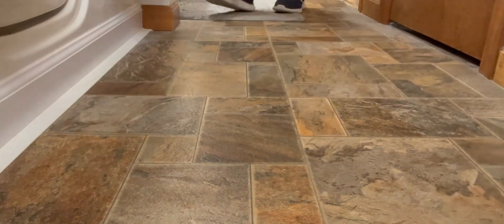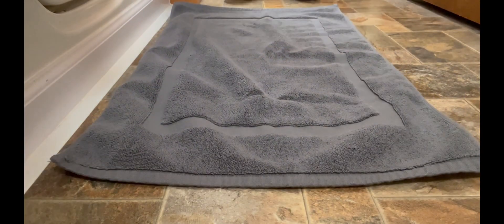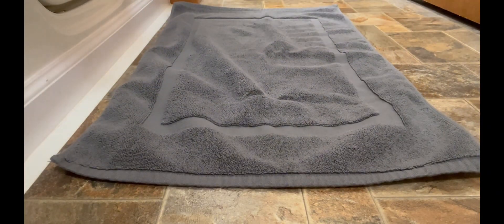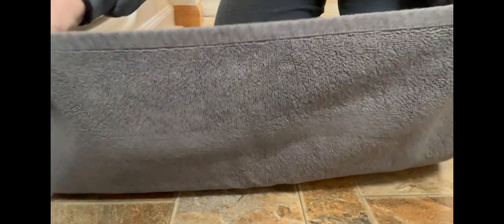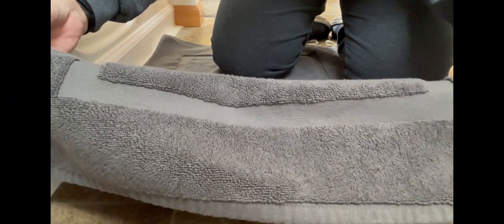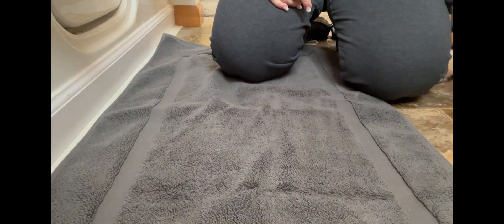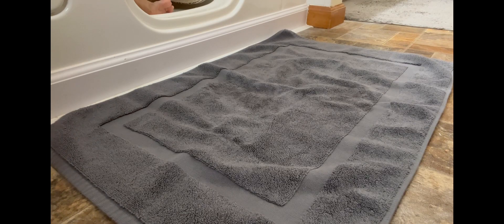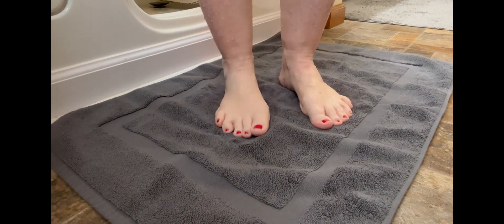Soft cotton bath mat: Utopia Towels rug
extra cost to you.

Elevate your bathroom style with these premium bath mats, available in a stunning array of nine colors to perfectly complement your décor. From classic Gray and White to vibrant Electric Blue and Navy, there's a hue to suit every taste.

But these mats aren't just for the bathroom! Versatile and practical, they're ideal for placing beside sinks or anywhere else in your home that needs a touch of luxury.

Crafted for convenience, these bath mats are fully reversible and feature a non-rubber backing, making them easy to care for. Simply toss them in the wash with your other mats – no worries about damage here! Plus, they dry quickly, ensuring hassle-free maintenance.